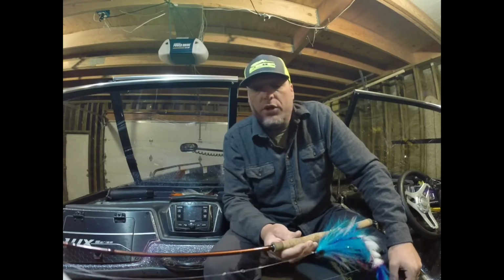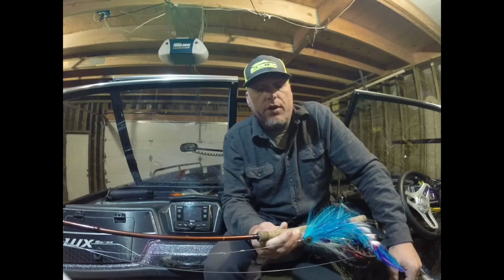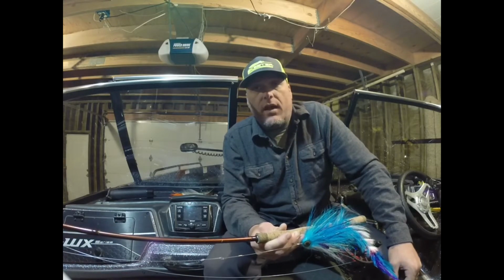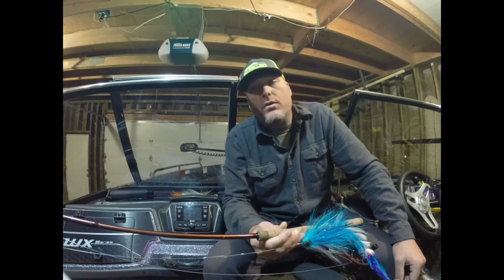Muskie Minute 5: Fly Rod Muskies *50 Incher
Brief explanation of why and when I like flies for muskellunge.